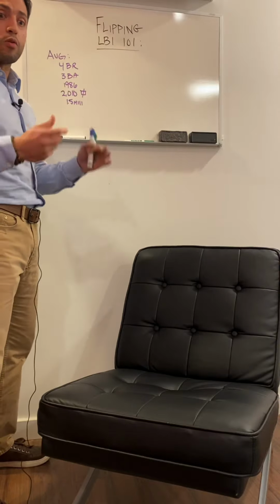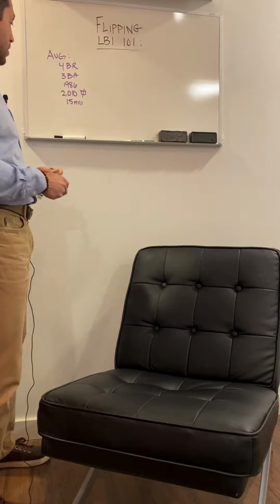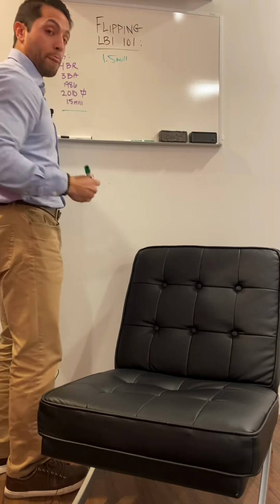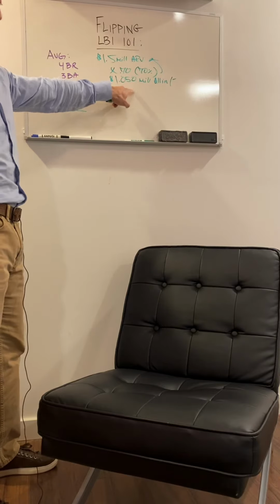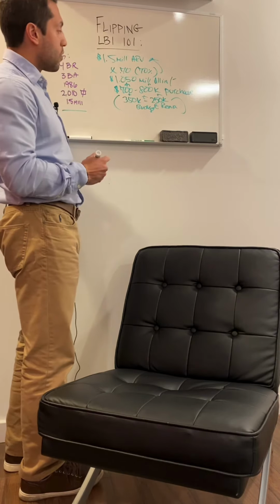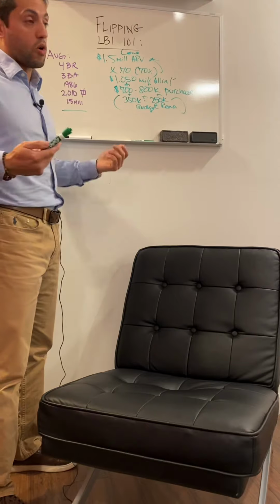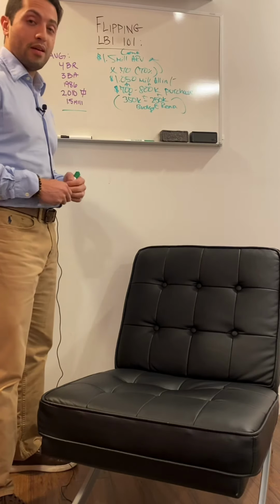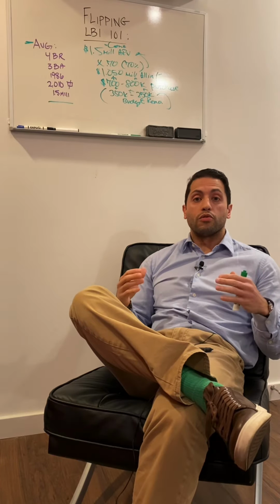Flipping Houses on Long Beach Island 101